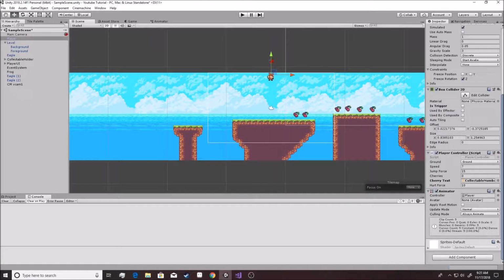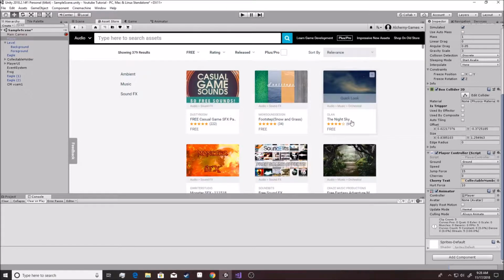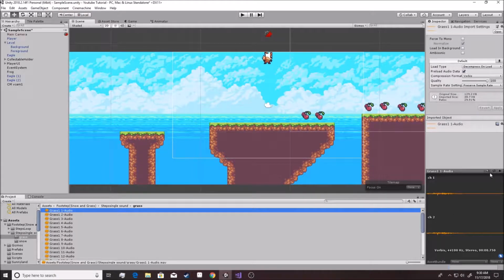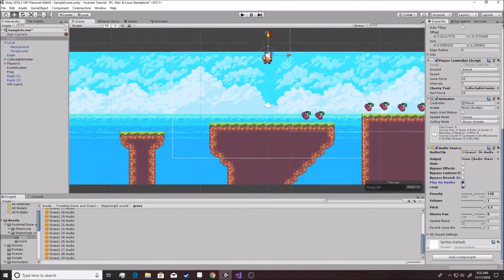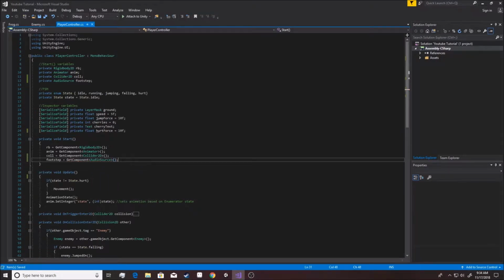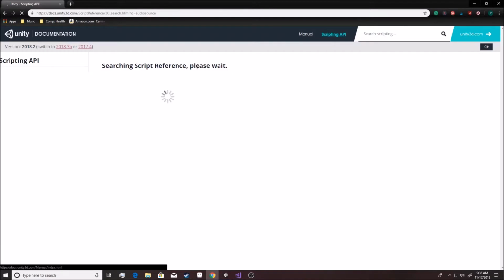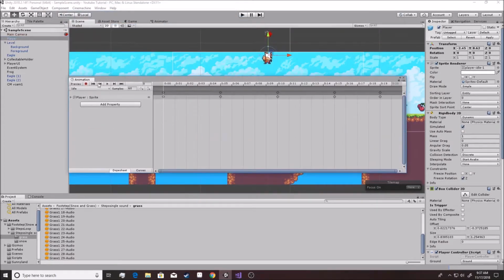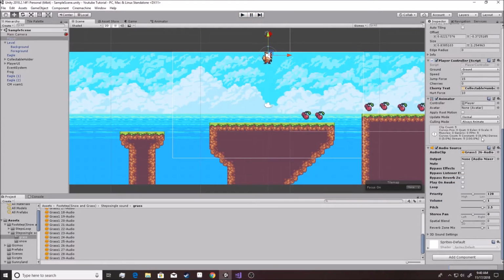Unity 2018 - Platformer Tutorial 31: Sound Effects